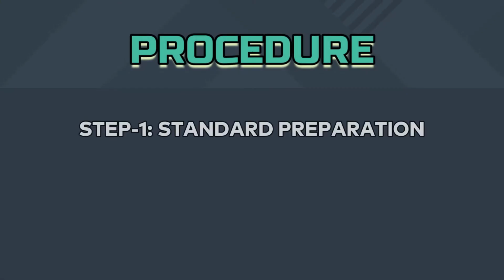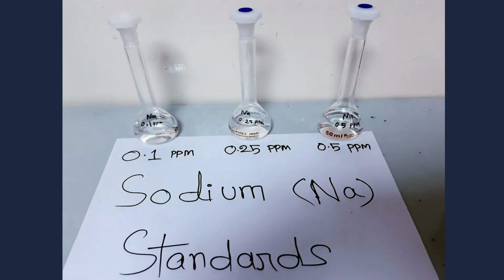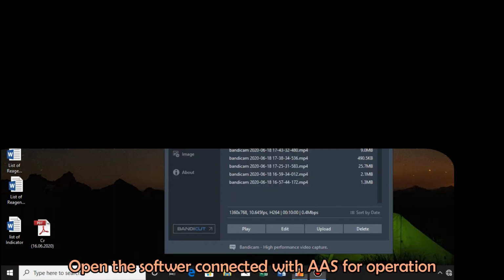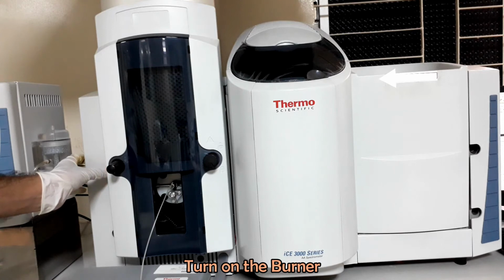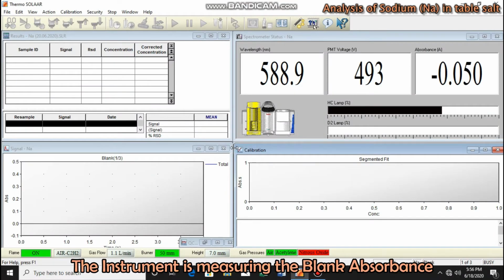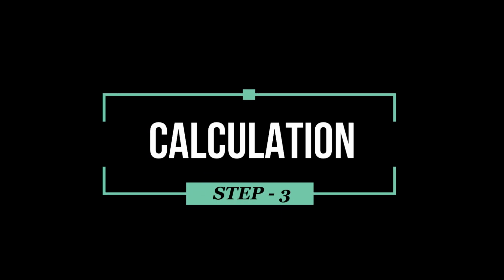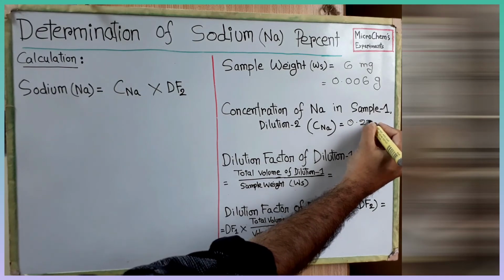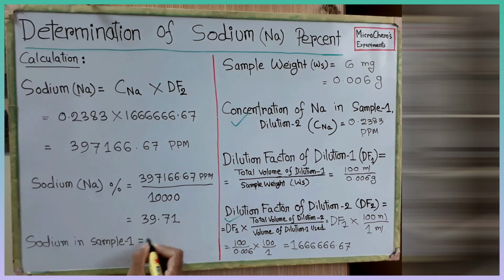Determination of Sodium (Na) Content in Table Salt by Atomic Absorption Spectrometer (AAS)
Determination of Sodium in table salt is an important testing parameter. Sodium is a mineral that occurs naturally in foods or is added during manufacturing. Because excessive amount of sodium in any food is poisonous. This video represents the complete procedure of Sodium analysis by using AAS. ______________________________________________________________________
Be with us, be a Scientist. ________________________________________________________________________